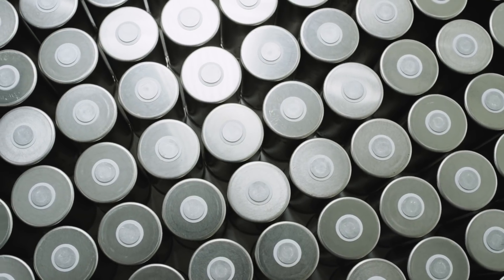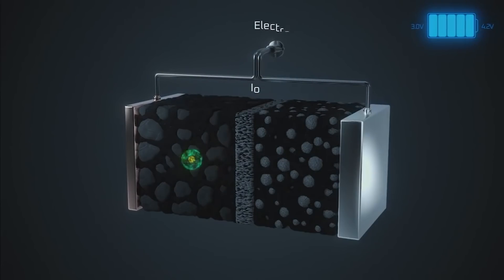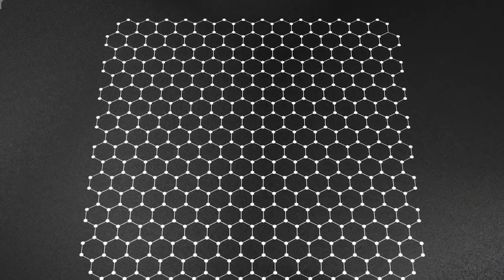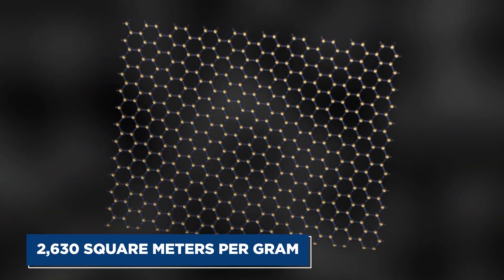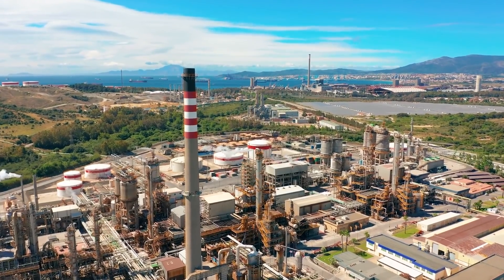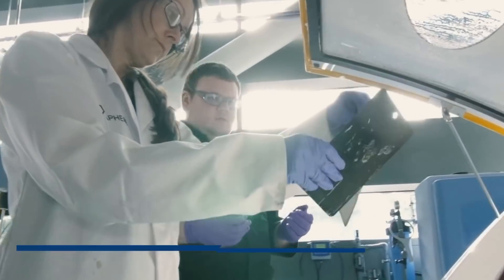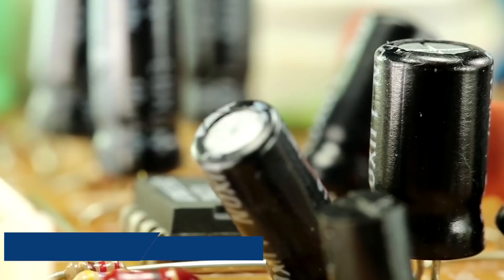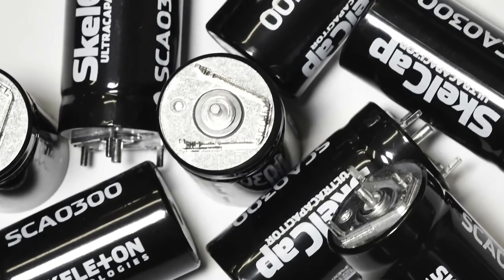IT HAPPENED! Graphene Batteries 2022 Are FINALLY Here!